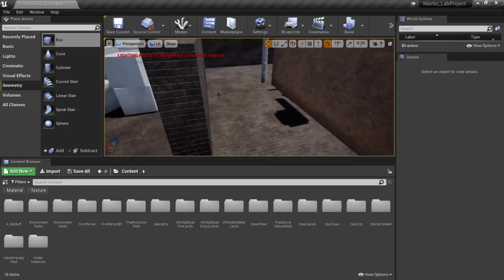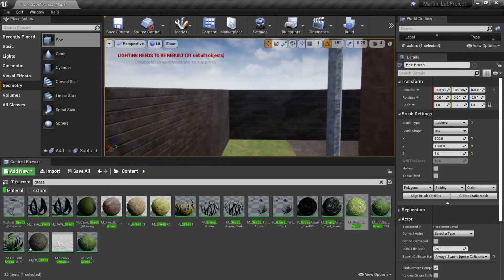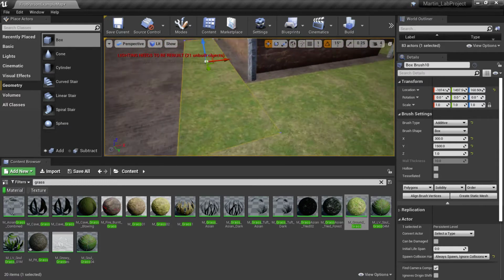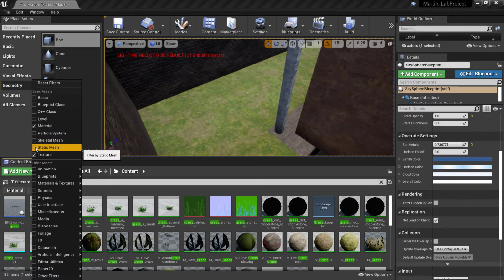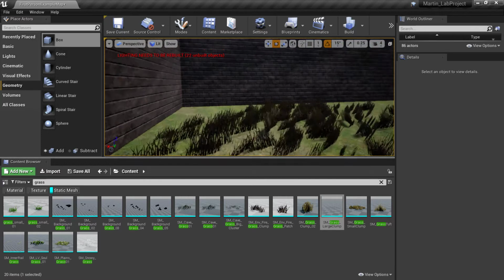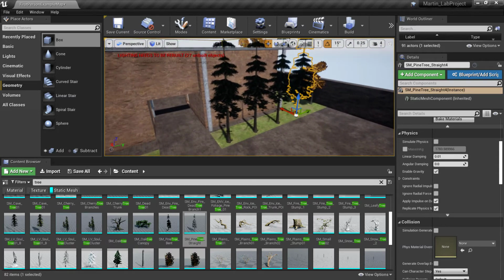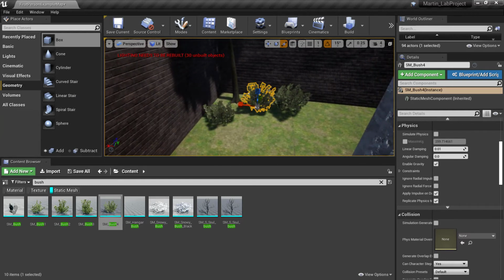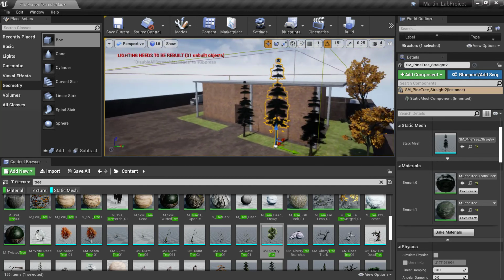2h Decorating Exterior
This video explains how to decorate the exterior of the house.